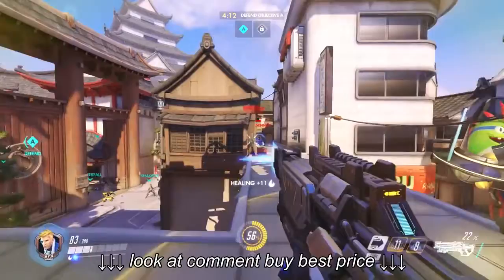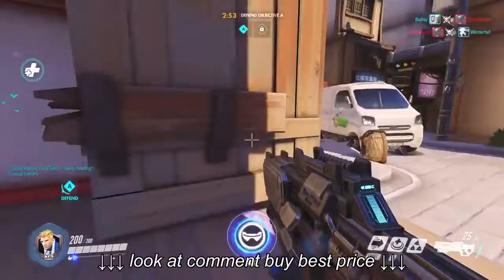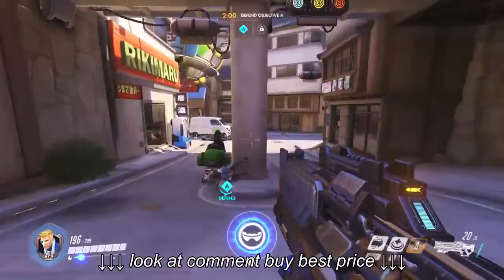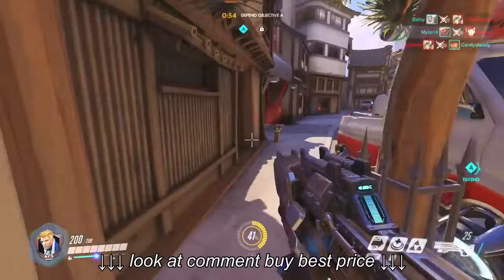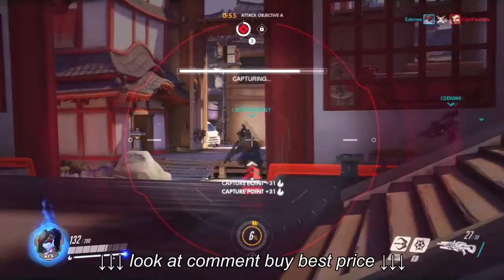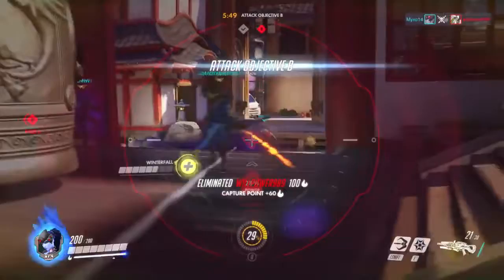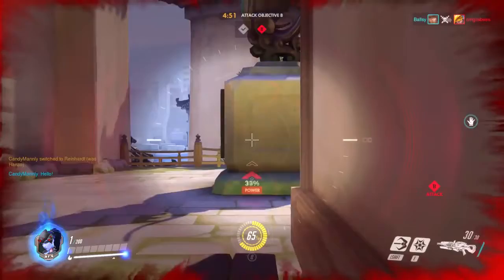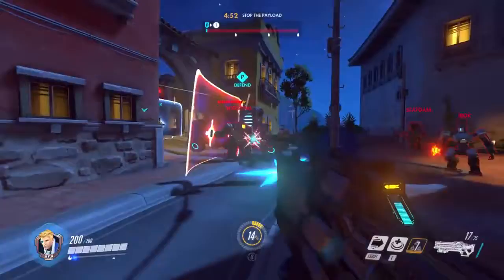Best Gaming & Office Chair: DXRacer vs Herman Miller Aeron vs Herman Miller Embody Review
Best Gaming & Office Chair: DXRacer vs Herman Miller Aeron vs Herman Miller Embody Review, Best Gaming & Office Chair: DXRacer vs Herman Miller Aeron vs Herman Miller Embody Review